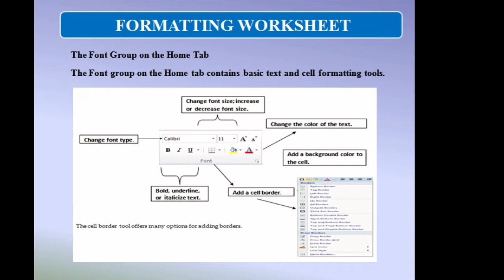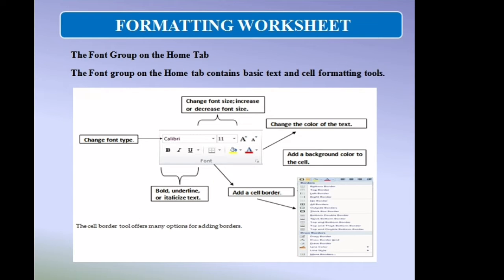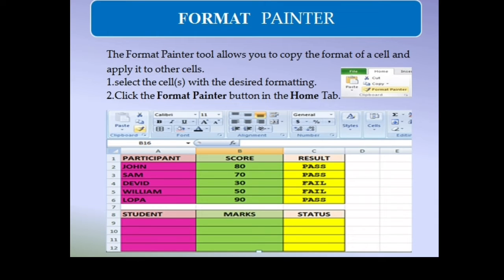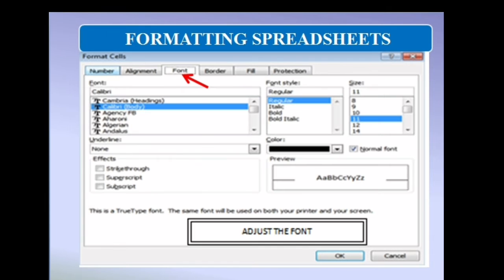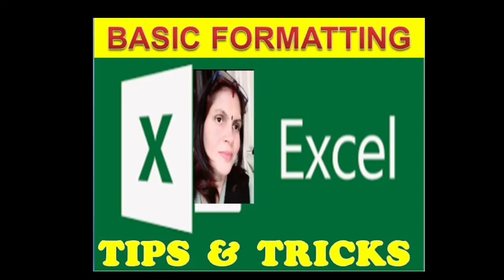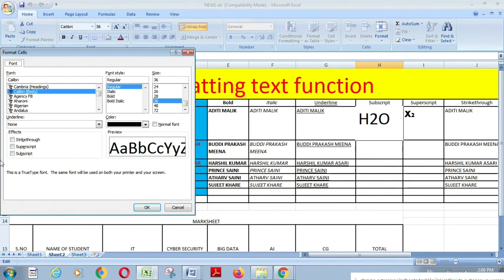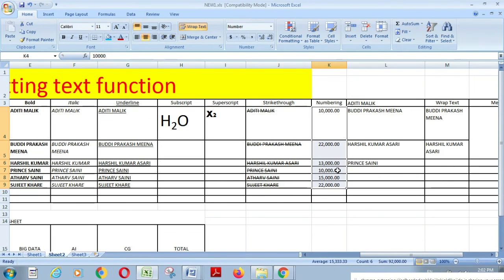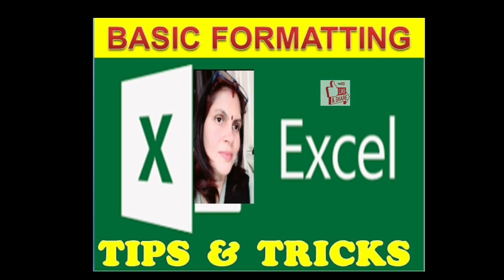Ms-Excel Formatting sheet